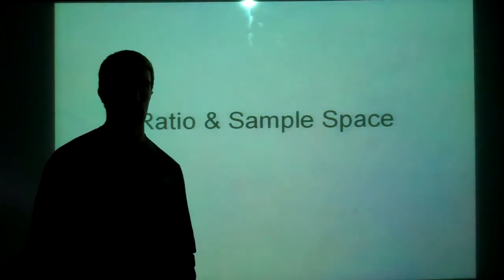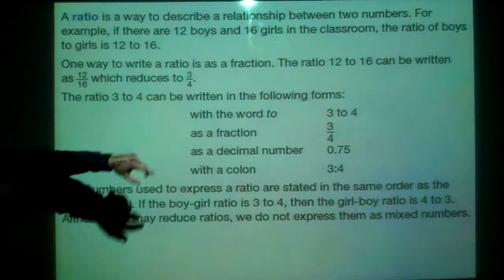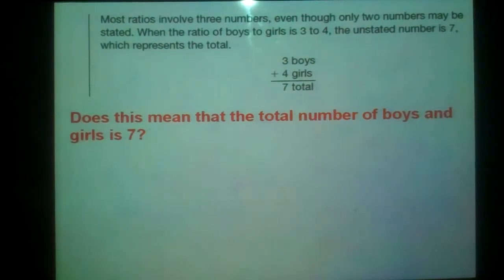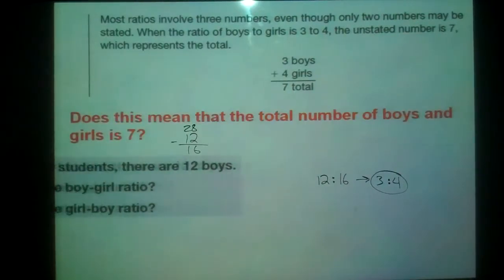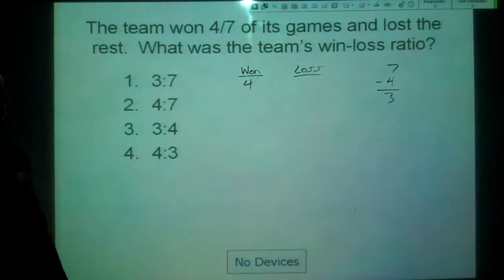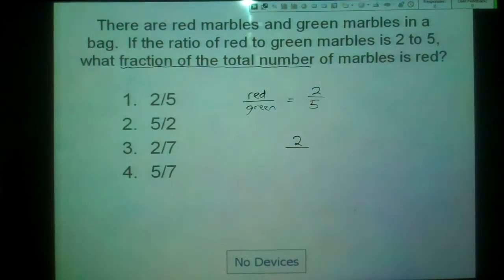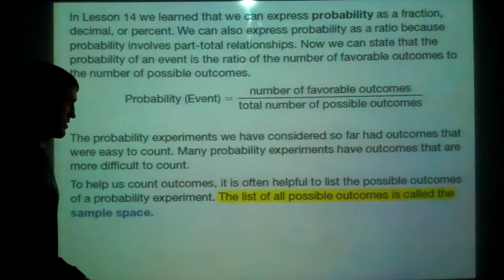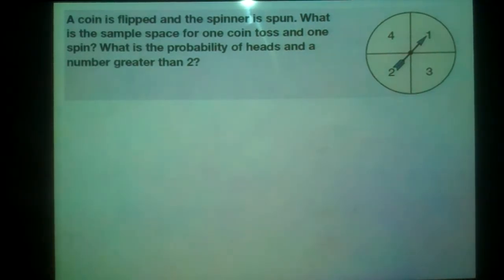Lesson 36- Part 1 (Dec. 6)